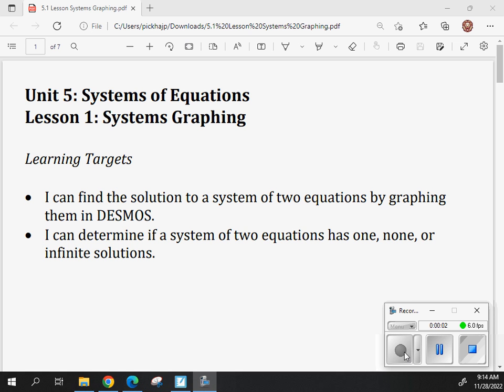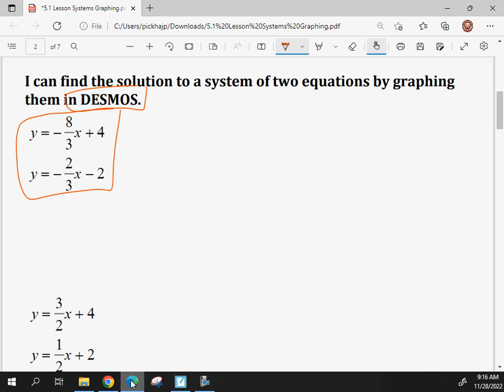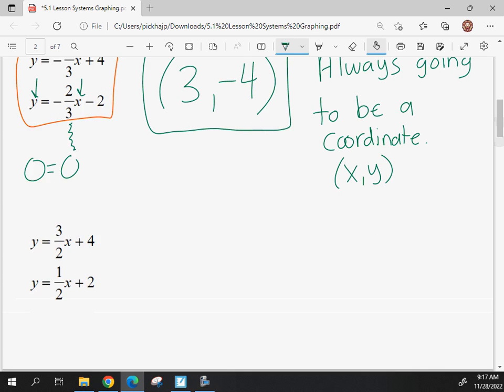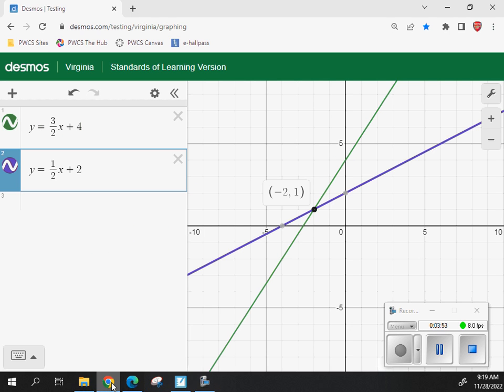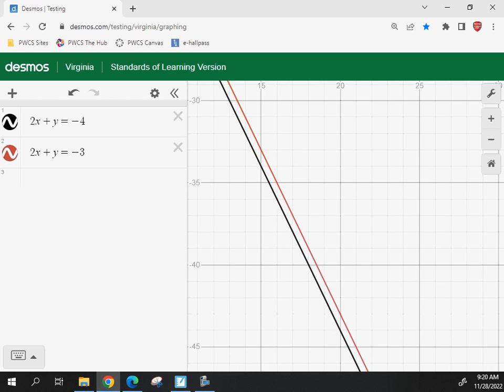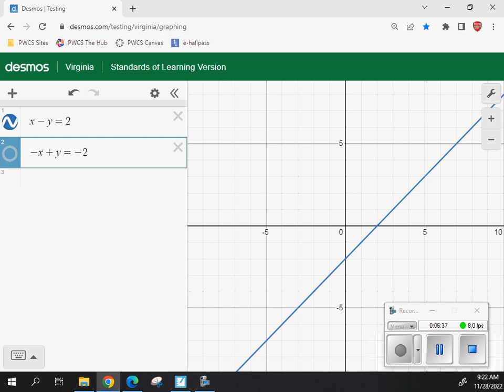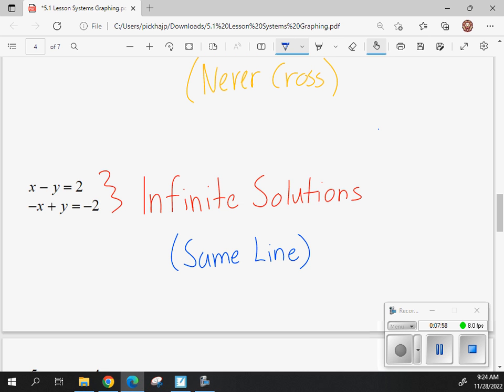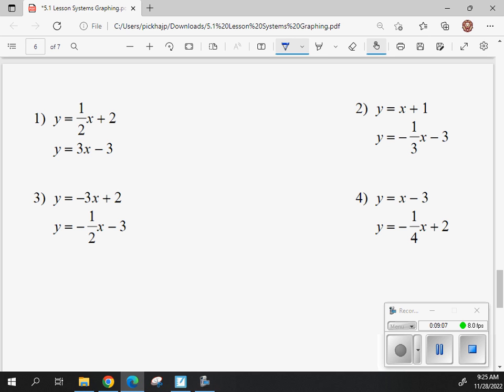5 1 Lesson Systems Graphing